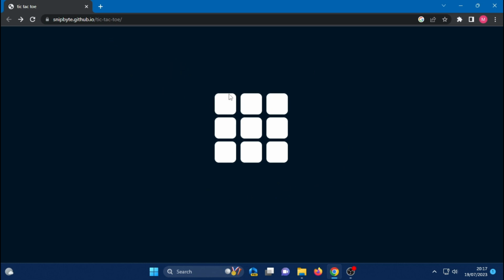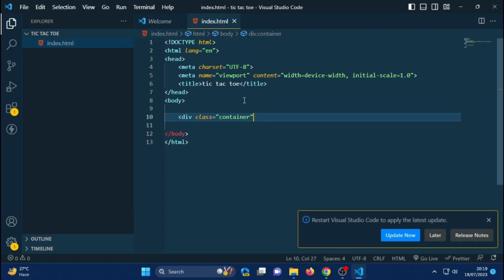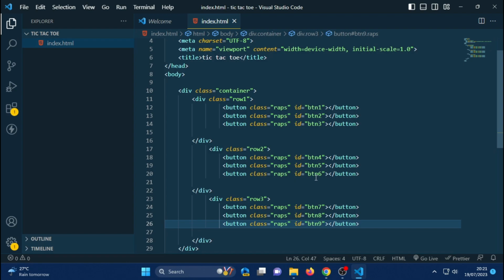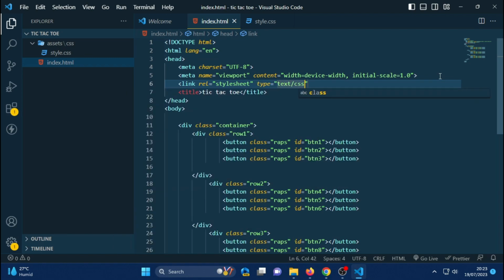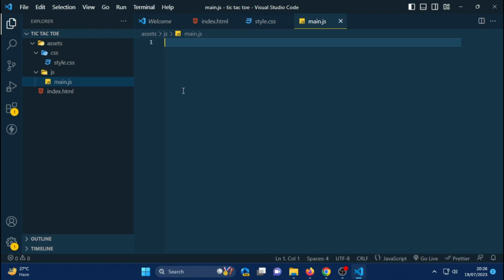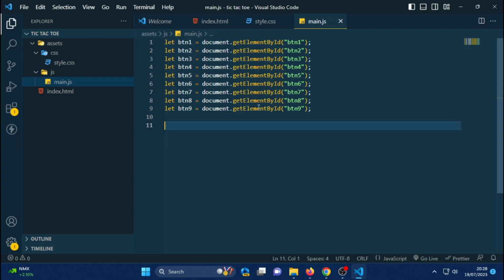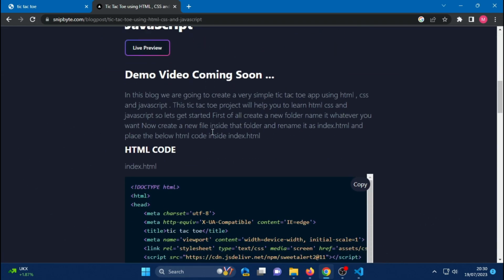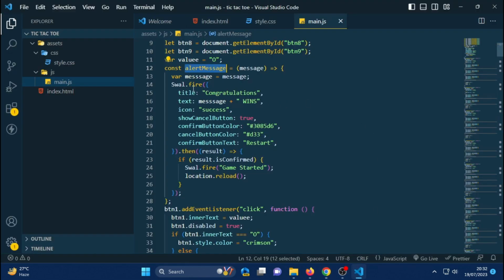Tic Tac Toe Project Using HTML CSS and JavaScript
In this video i will tell you that how you can create a simple tic tac toe project using html css and javascript
also i have provided the complete source code of this project at the end of this video as well so make sure to hit the subscribe button so that in future you will never miss an update

To get the source code of this project please visit our official webstie snipbyte and just copy the tic tac toe project code from my website and paste it in your code editor and have fun.